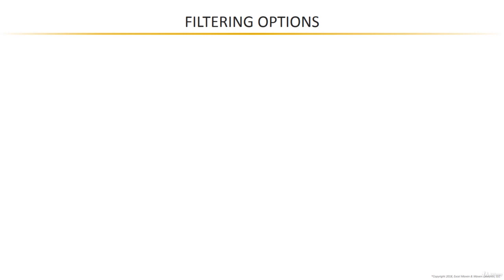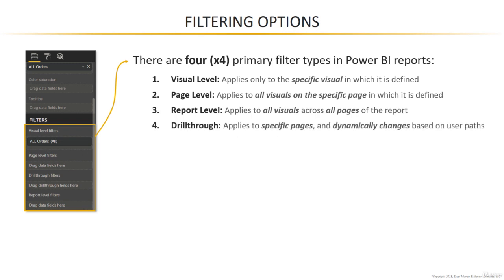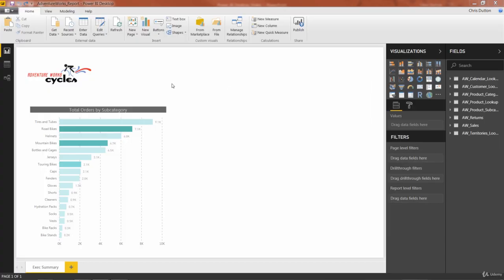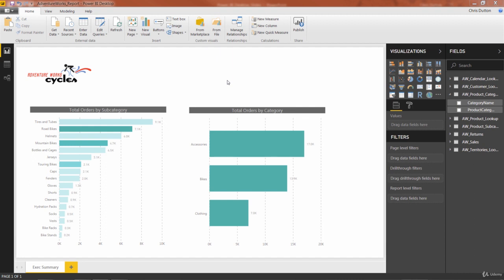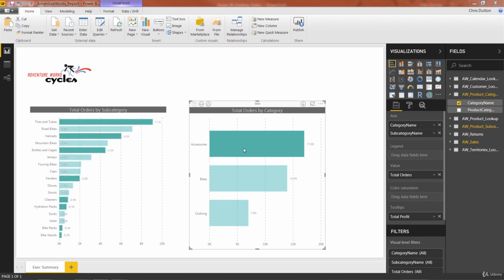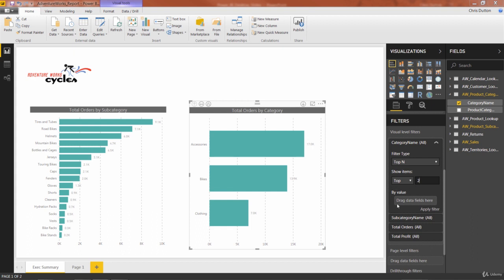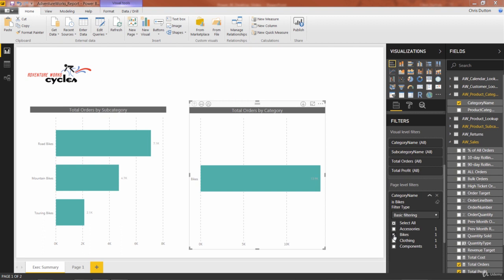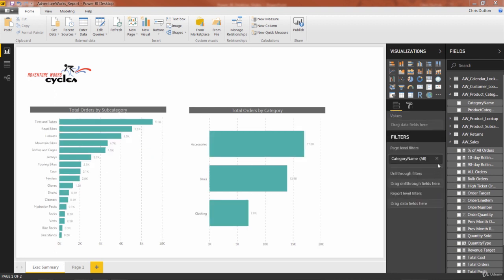Power BI Report Filtering Options | Microsoft Power BI Desktop for Business